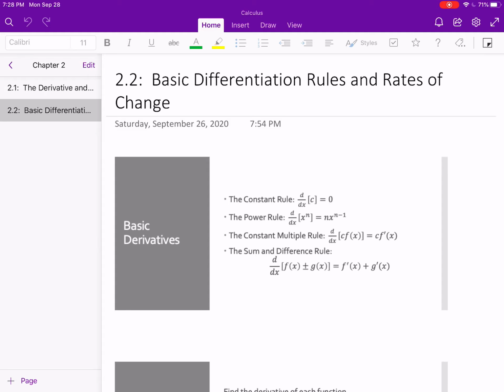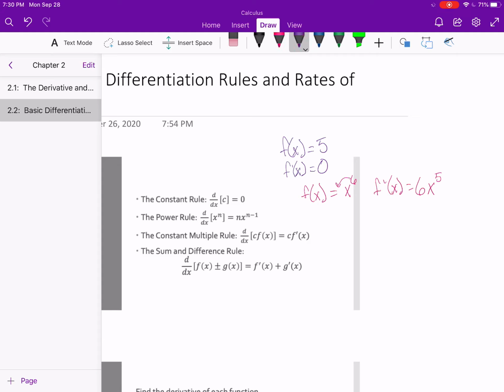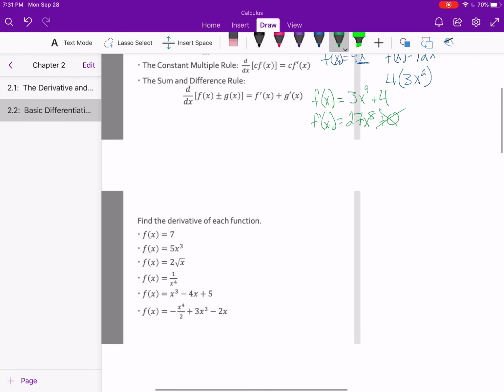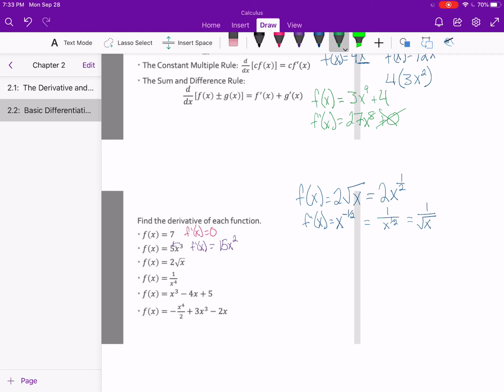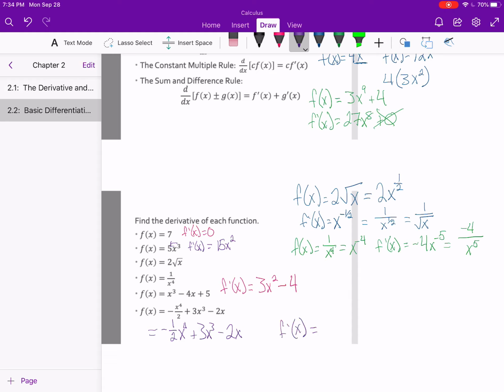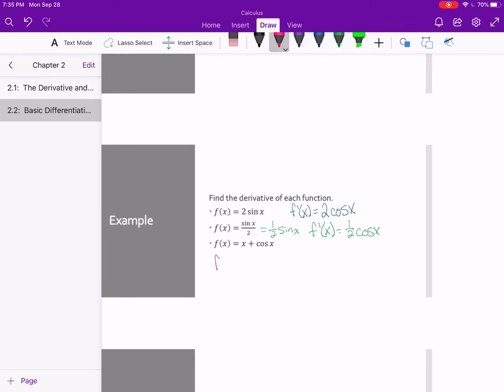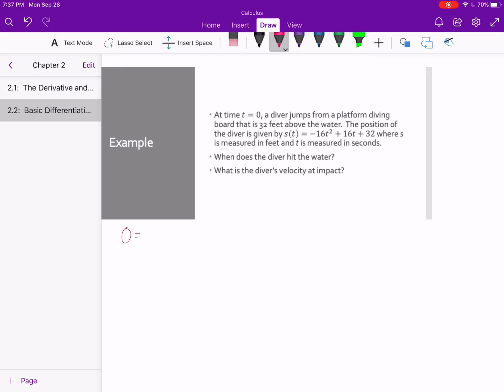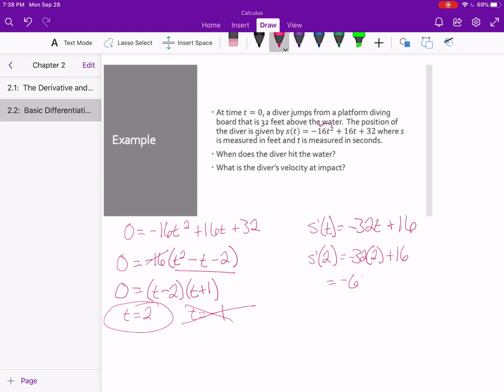2.2: Differentiation Rules and Rates of Change